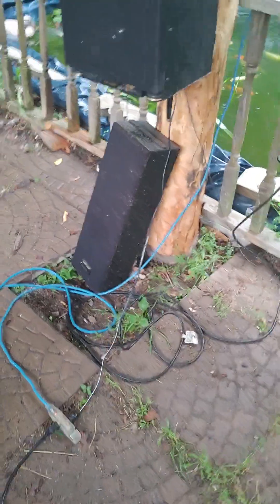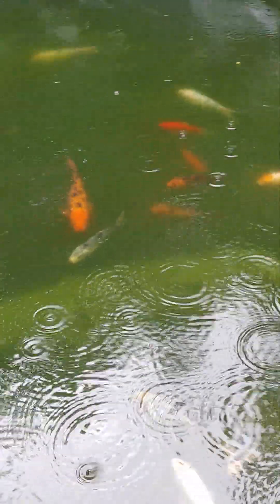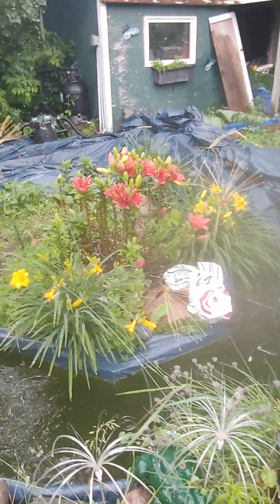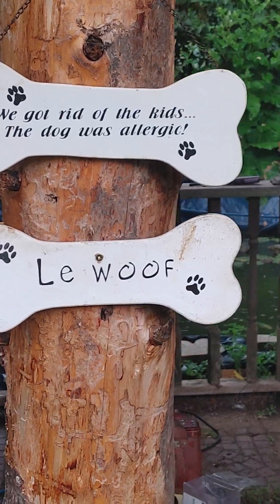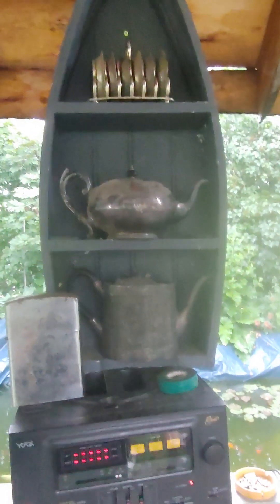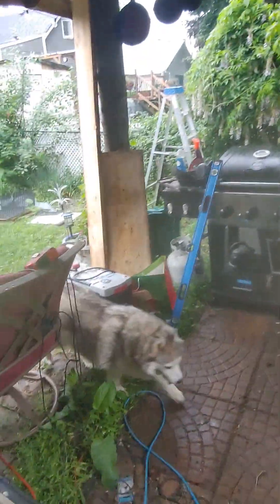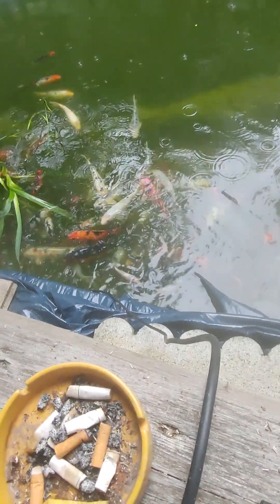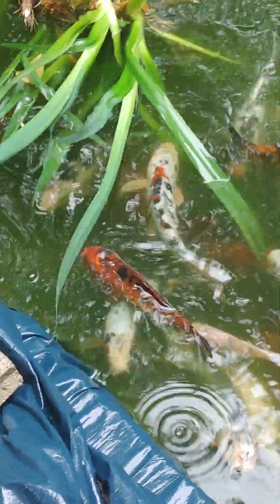much needed rain fills pond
koi pond over flows koi. ponds.